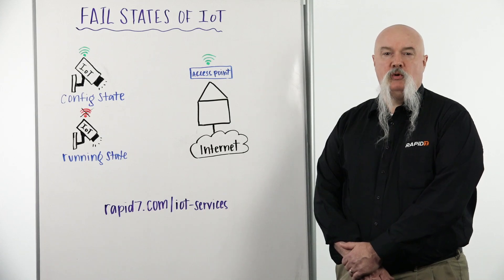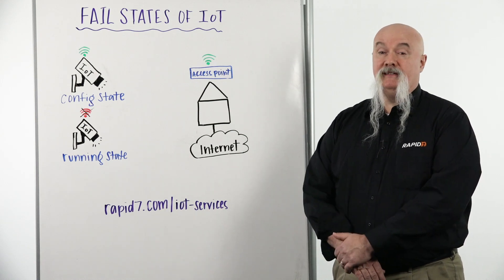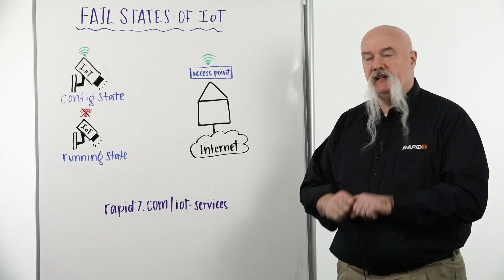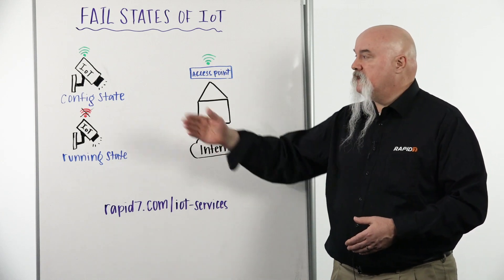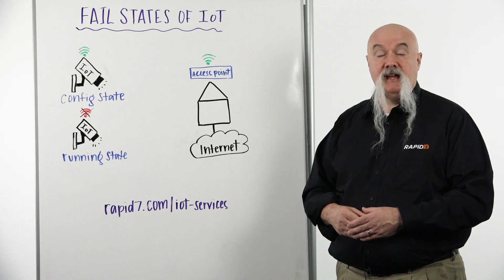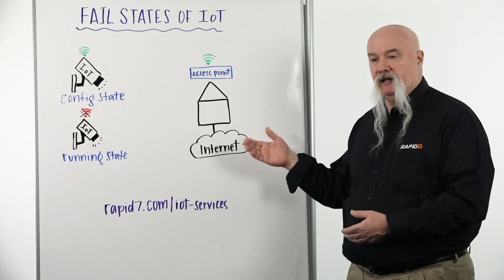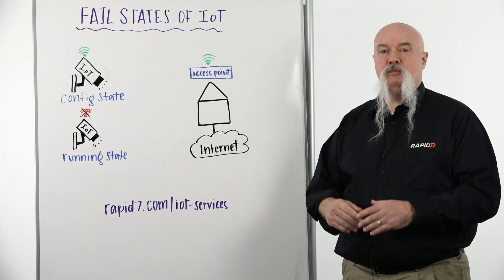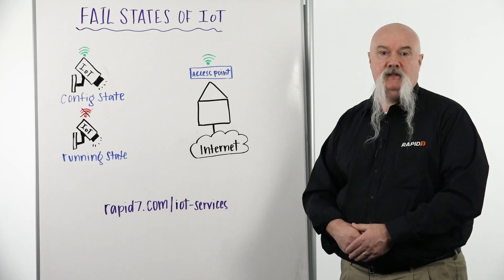Whiteboard Wednesday: The Fail States of IoT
Deral Heiland, Research Lead for IoT Technology, discusses the fail states of IoT and explains the various fail states, including failure of an access point and failure of connectivity to an access point. Learn about the warning signs and risks that occur when these fail states occur.